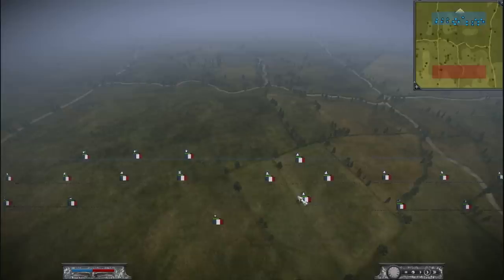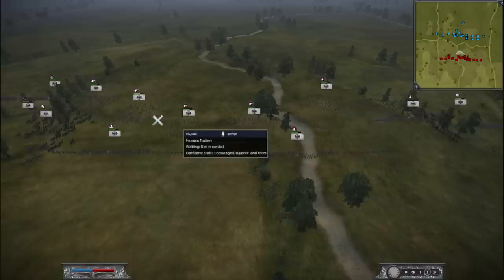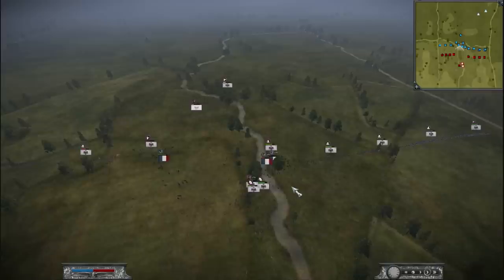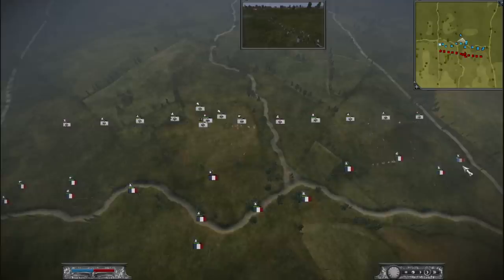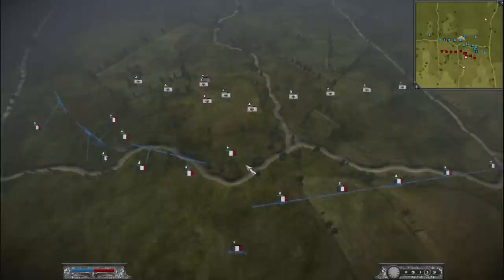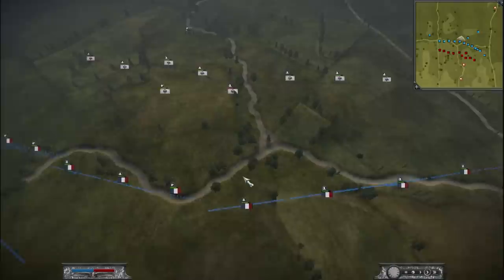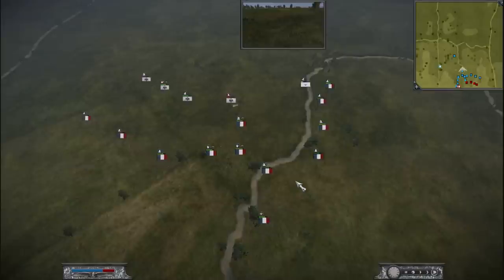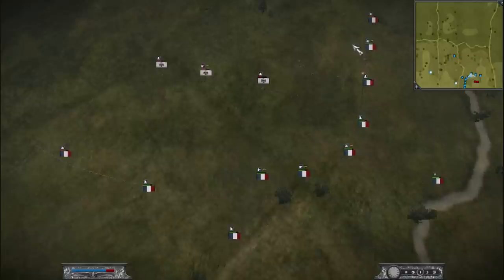Napoleon Total War MP - jmartin vs. Samantha